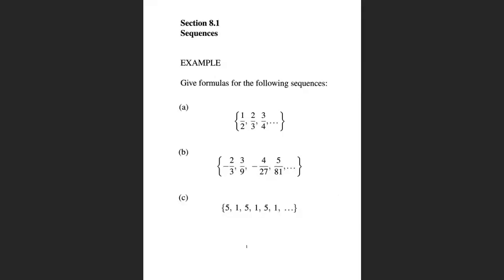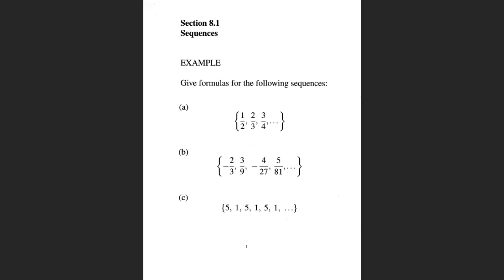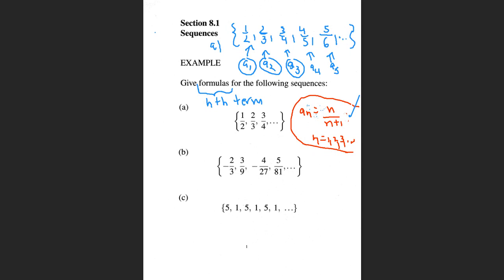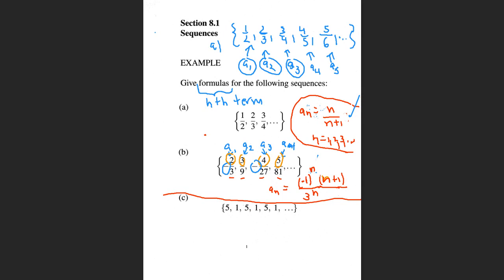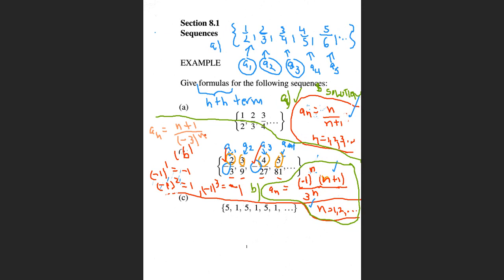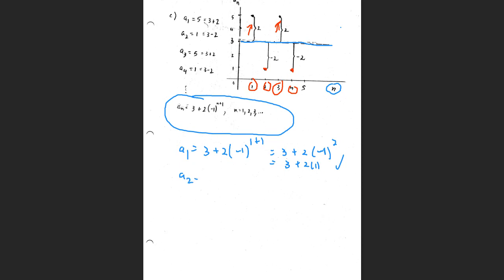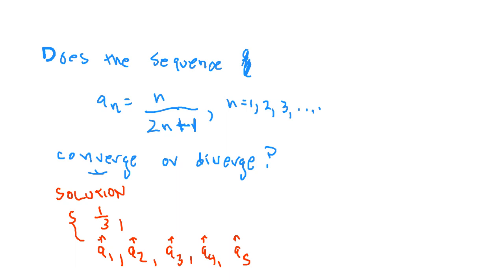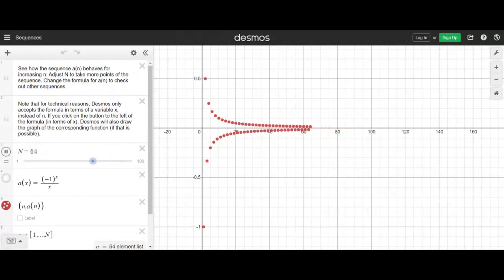MATH 182 CRN 22025 Section 8 1 Examples' Fall 2021